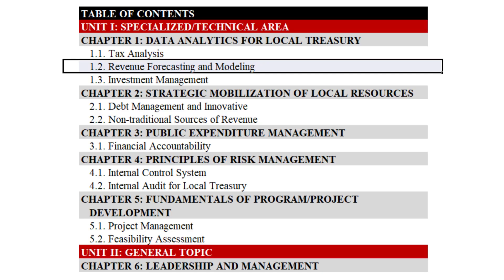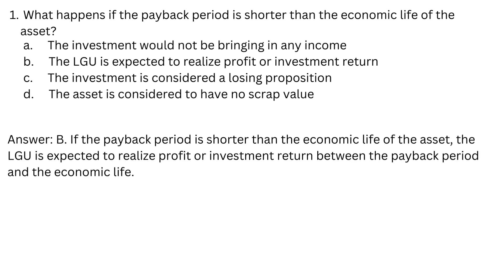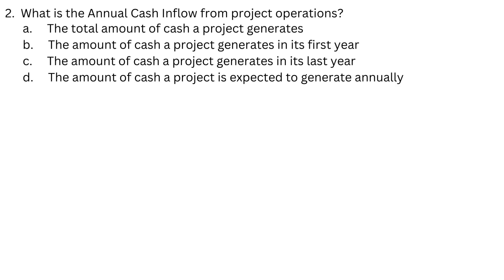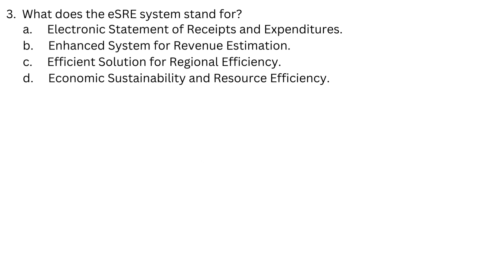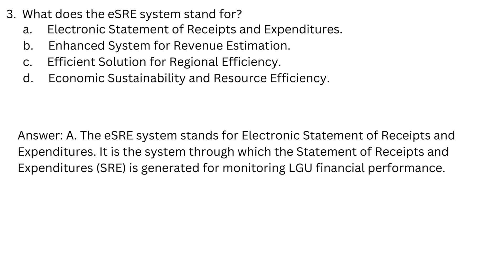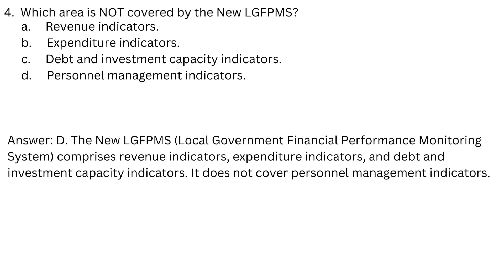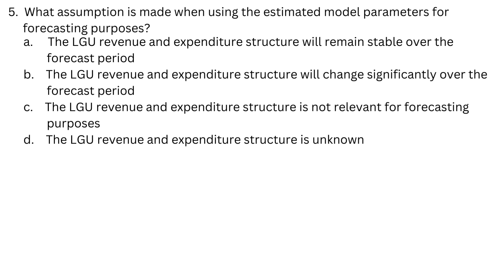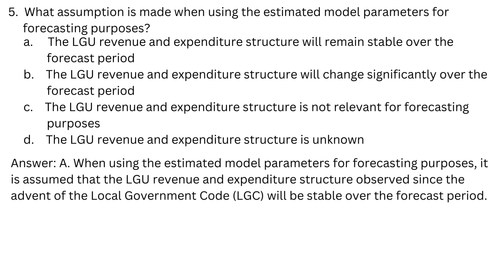ICLTE REVIEW QUESTIONS AND ANSWERS-EPISODE 6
DATA ANALYTICS FOR LOCAL TREASURY-
REVENUE FORECASTING AND MODELING